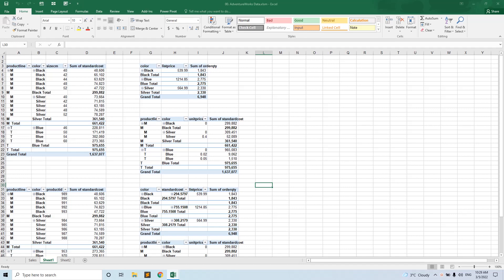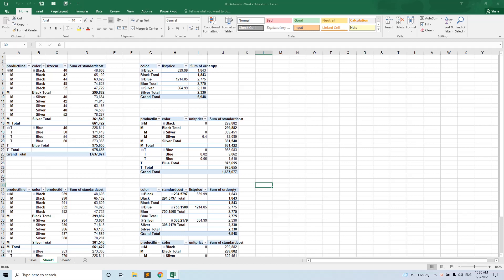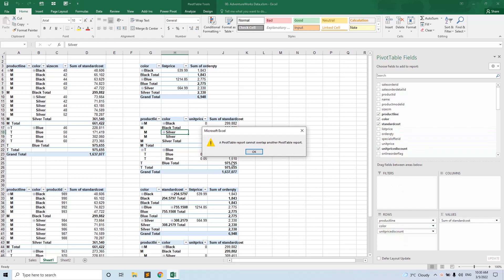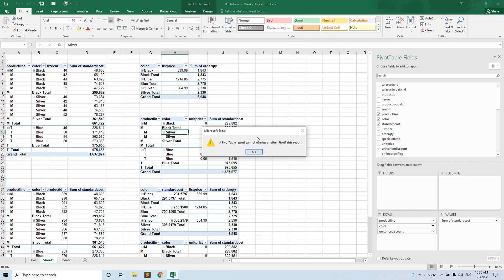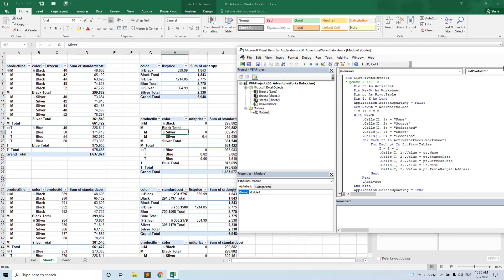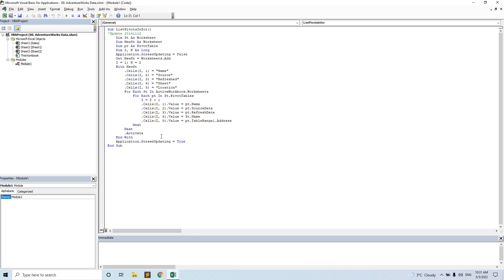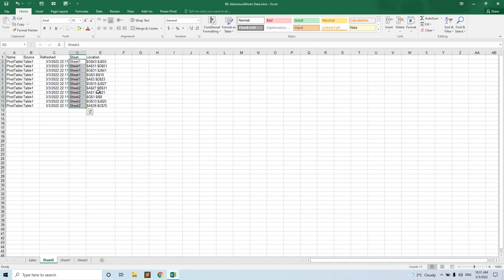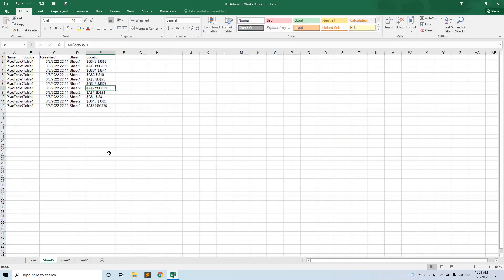VBA code to discover overlapping PIVOT TABLES in Excel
When refreshing a table you can get an overlapping Pivot Table error, but Excel does not tell you what Pivot Table is causing it and in what sheet.

This is a big issue when you have a complex workbook with multiple Pivot Tables in Multiple sheets.

This short VBA code solves the problem.